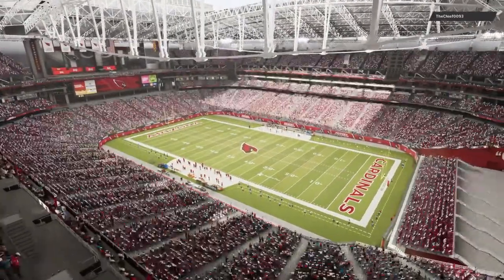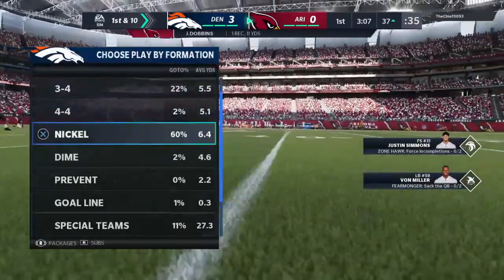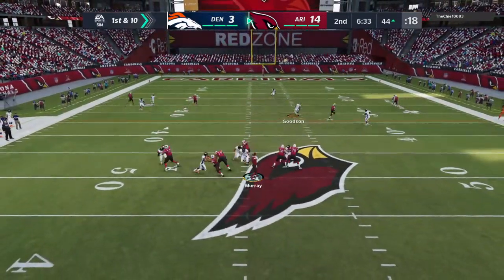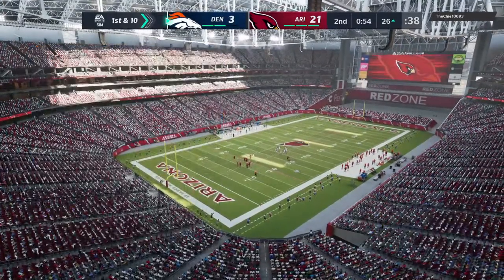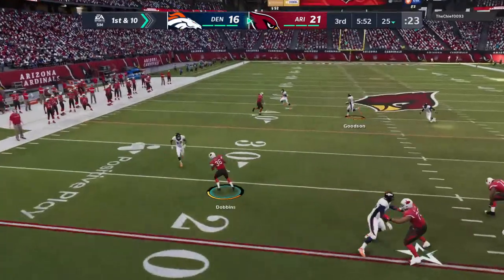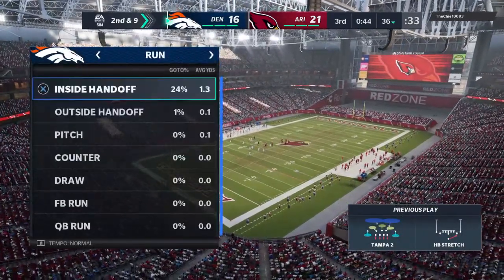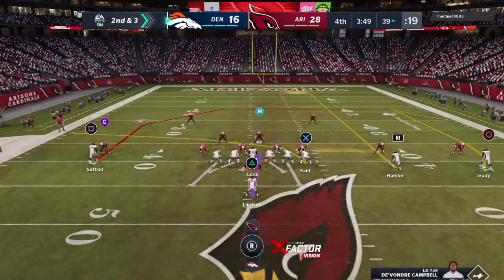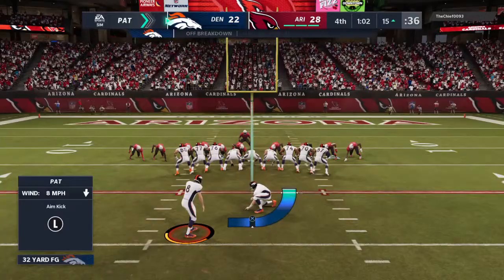UFL S30W03. Denver Broncos @ Arizona Cardinals | Madden NFL 21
UFL30 Connected Franchise United Football League 21. Season 30. Regular Season Week 3.